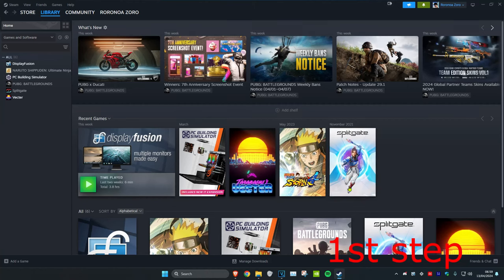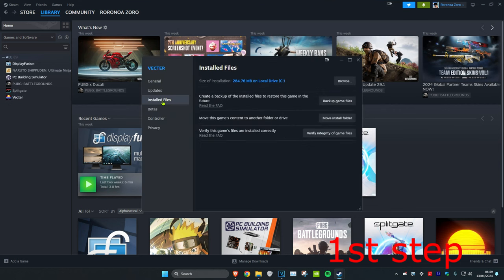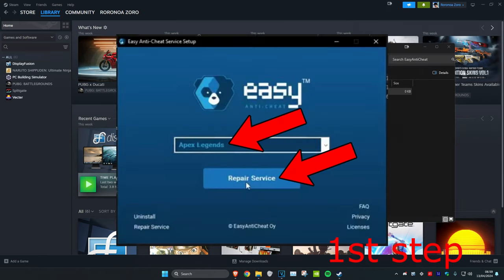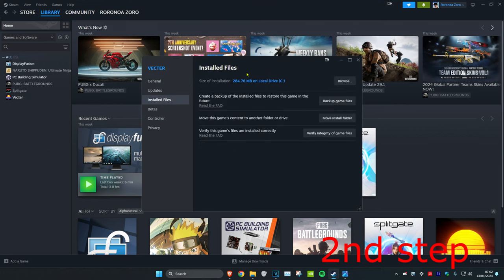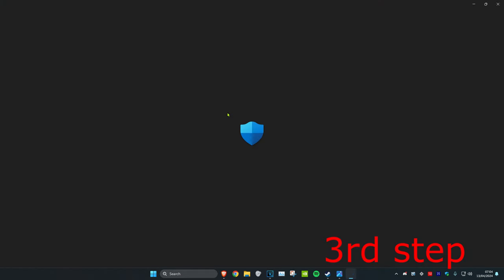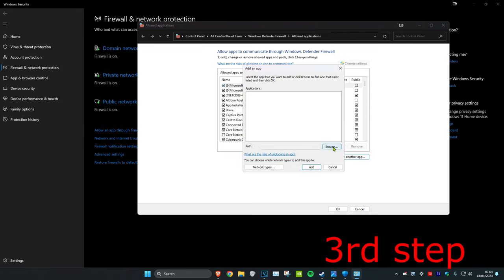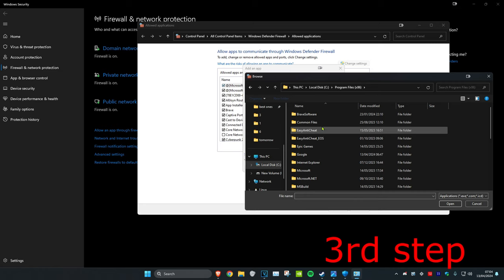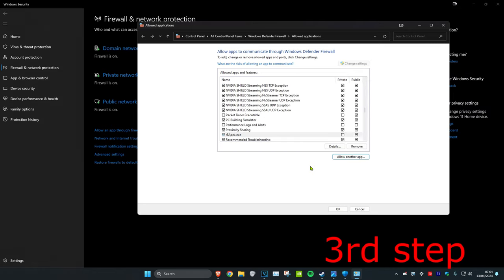How To Fix Apex Legends Easy Anti Cheat Error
Apex Legends - Easy Anti Cheat Error Fix

A short tutorial on how to fix the easy anti cheat error you are getting when starting up or randomly while playing Apex Legends on your PC.